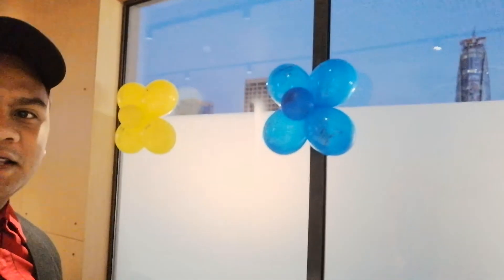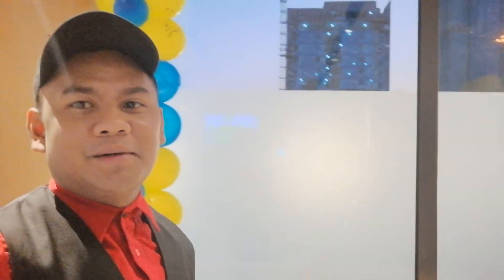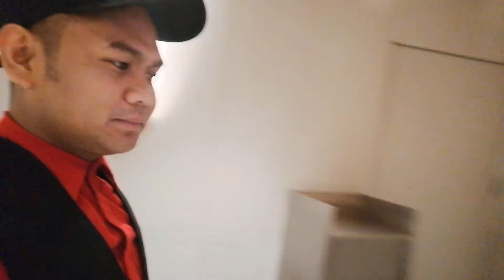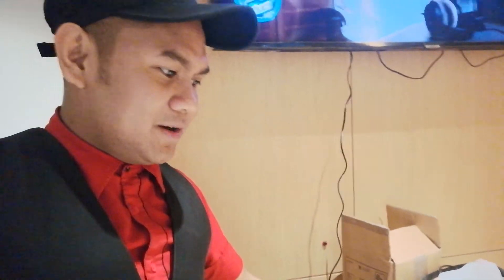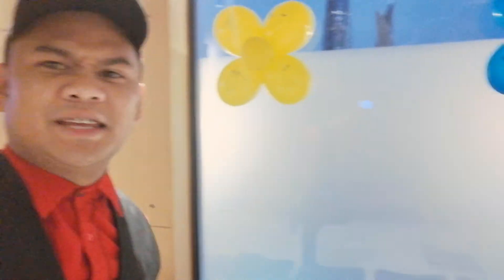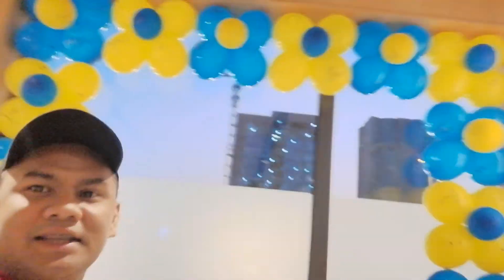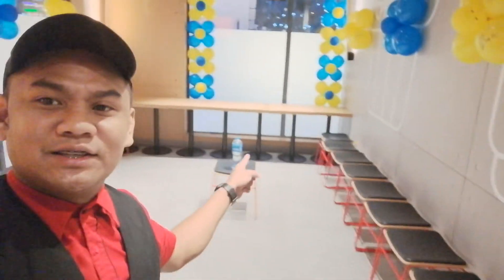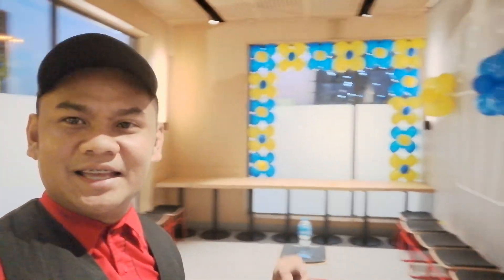Buhay OFW Simple decoration /Vlog #7